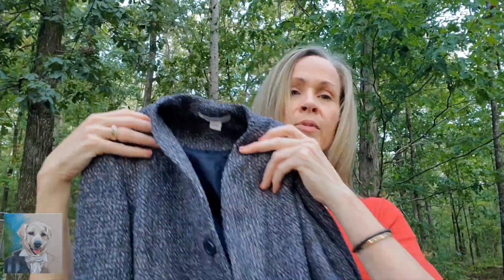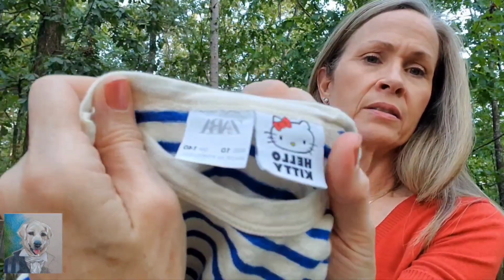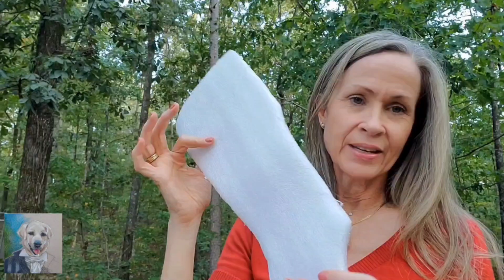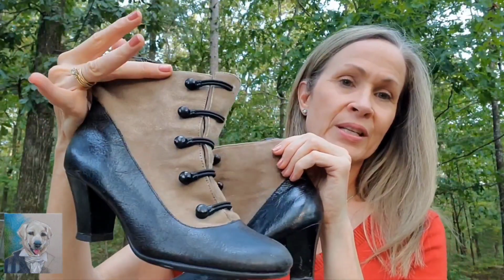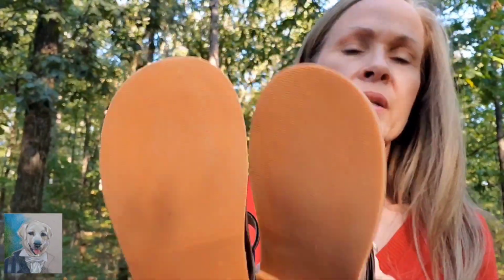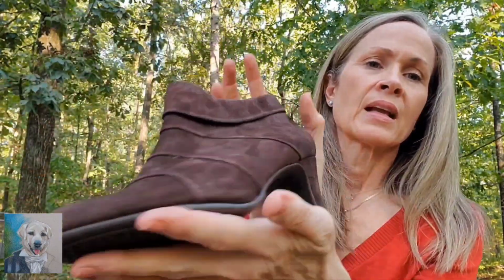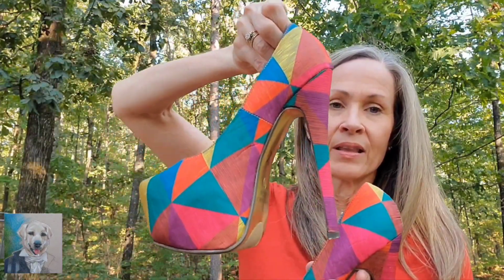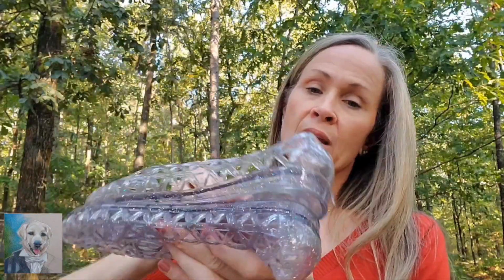Goodwill Bins Haul! Was it worth the hour-long drive?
Hi and welcome... or welcome back!  It has been about a year since I have made a trip to the Goodwill bins.  I think I got some good things for resale, and a couple of things to keep.  What do you think of the haul?  How badly did I butcher some of the brand names?

👍 If you like my content, please consider giving me a thumbs up.

Also, visit me on Ebay! I currently have more than 500 listings. My Ebay page is skeeterjones, link is in my YouTube profile.